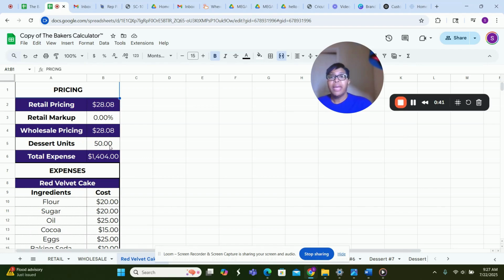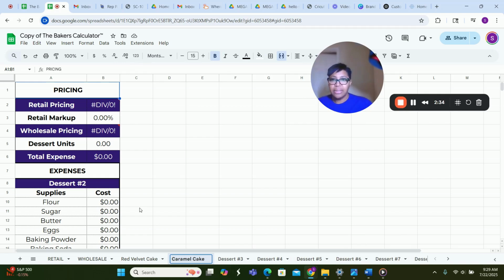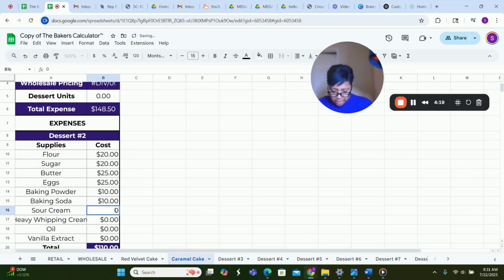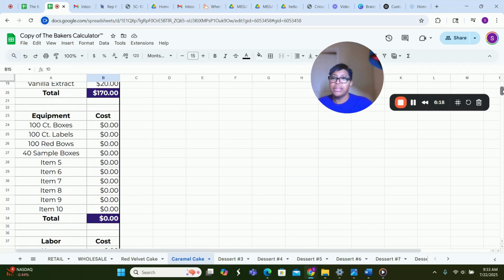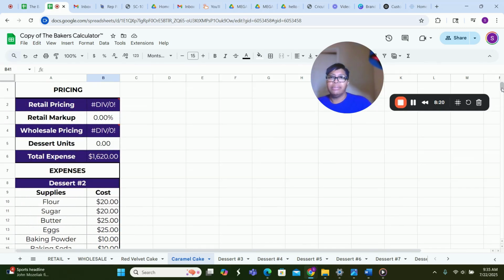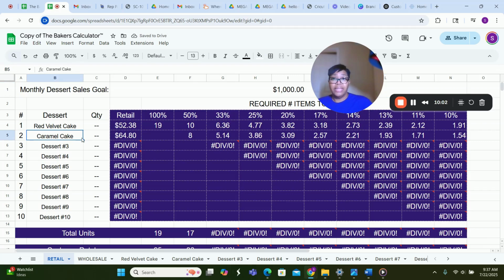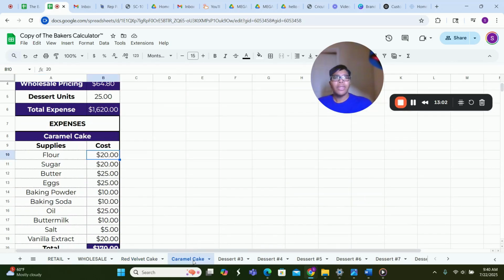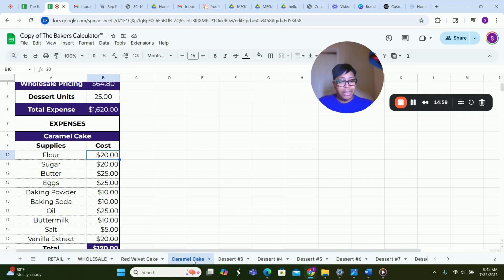The Baker's Calculator - Caramel Cake